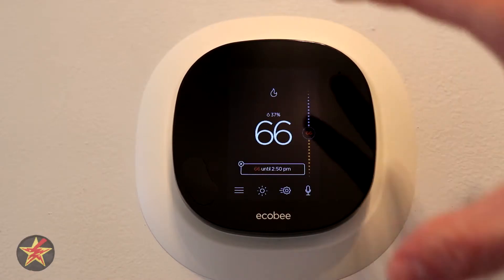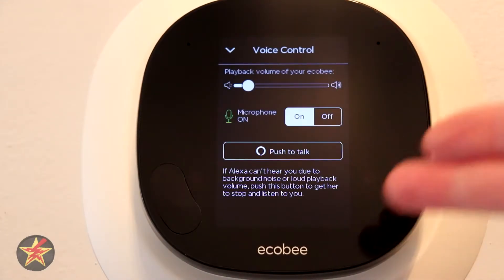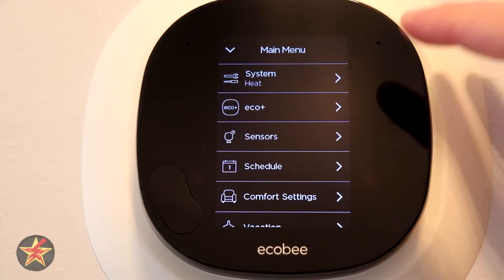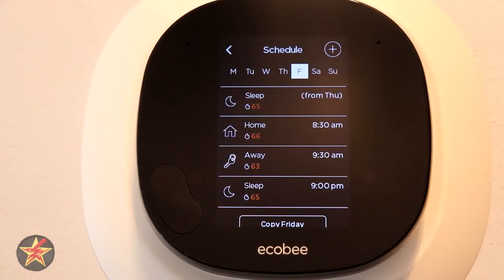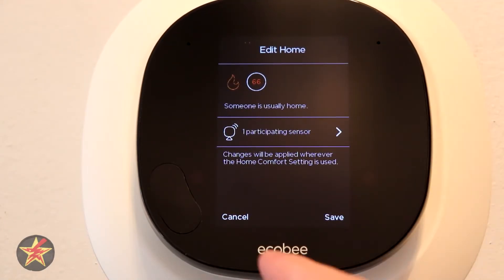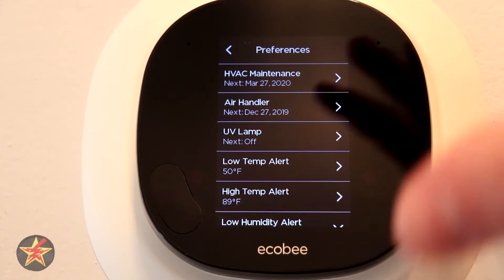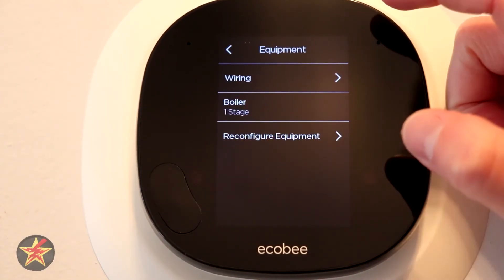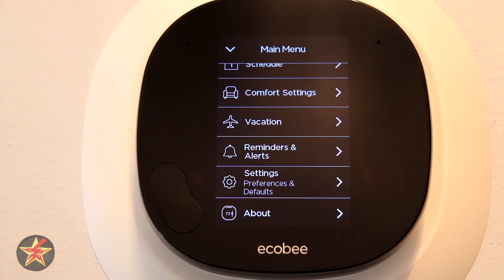ecobee Smart Thermostat User interface walkthrough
You got your self a new ecobee Smart Thermostat, the problem there are just so many screens and the information that came with it is just not that helpful.

Well you are in luck.  This video will walk you through all the options of the ecobee Smart Thermostat so you can be a pro with it and save yourself a little time during setup.